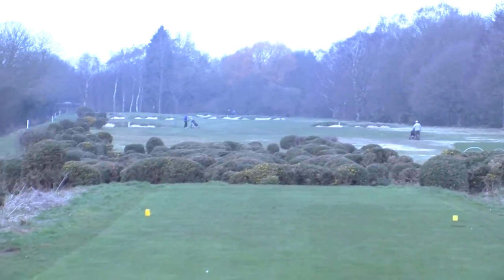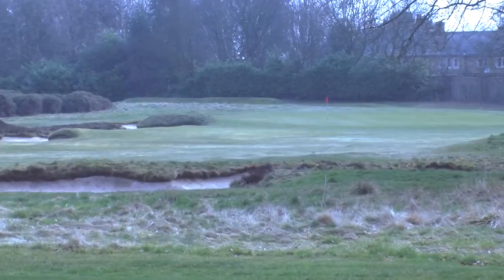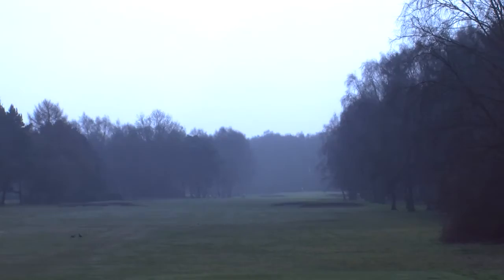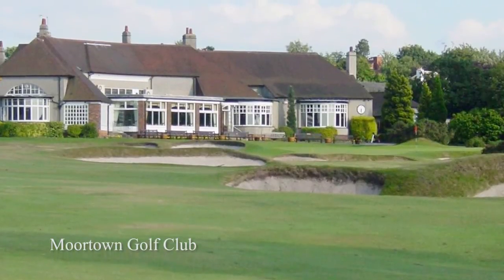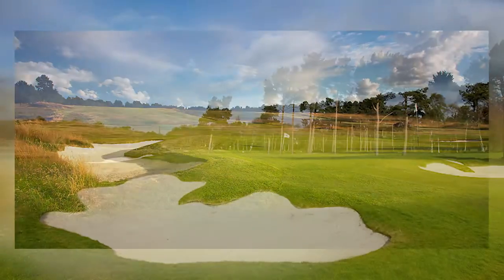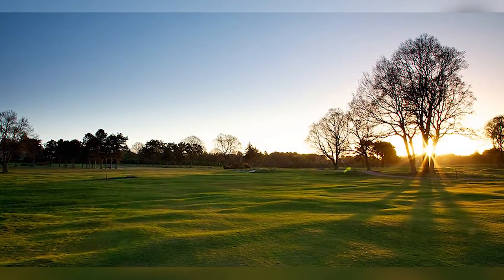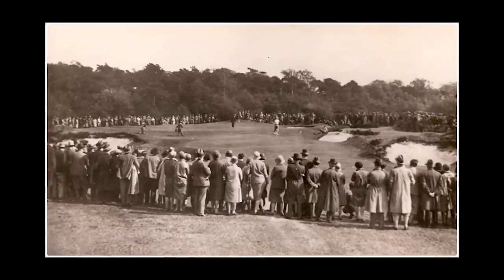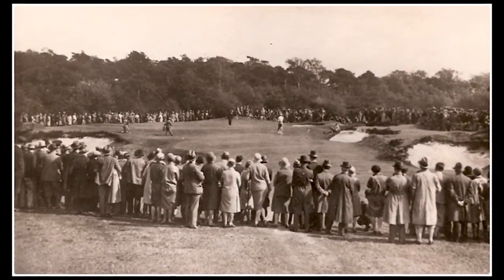The Yorkshire Classic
Yorkshire Classic Golf Championship

The Yorkshire Classic Golf Championship is a must-do golfing experience for any amateur golfer. It is a 54 hole individual Stableford competition of 3 rounds played over 3 of Yorkshire’s finest courses.

Day 1 - Tuesday 4th August – Fulford Golf Club
Day 2 – Wednesday 5th August – Alwoodley Golf Club
Day 3 – Thursday 6th August – Moortown Golf Club

Open to men and women with an active CONGU handicap and set within 30 minutes of each other the 3 courses are consistently rated in the top 5 best courses in Yorkshire guaranteeing a true test of competition golf will be experienced.

This opportunity gives you not only the chance to compete in this amateur competition but it also saves you a massive £50 on green fees on Yorkshires finest courses.

Freelance camera operator | Video editing | Aerial video & photography